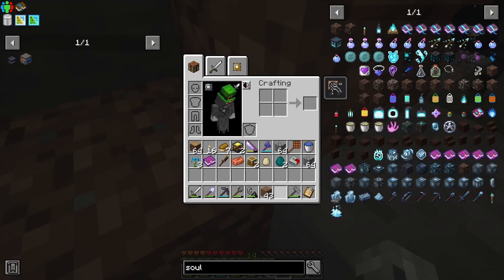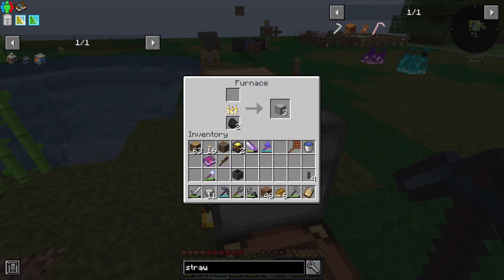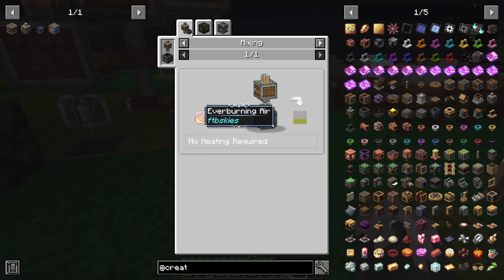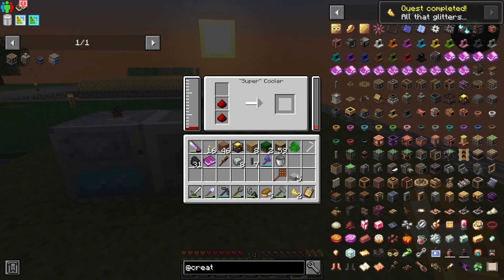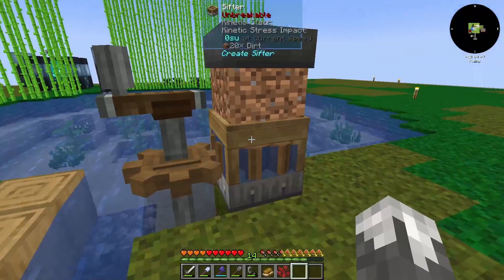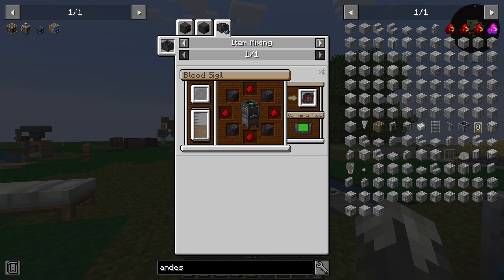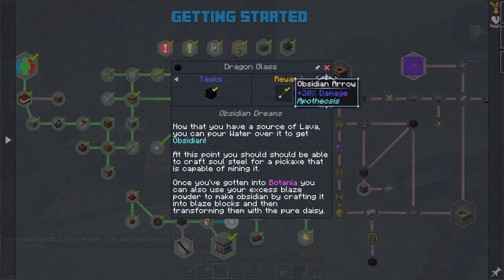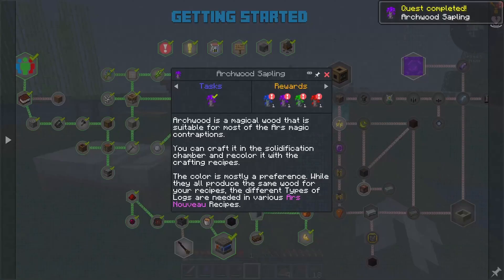FTB Skies Expert Ep. 7 Archwood Saplings